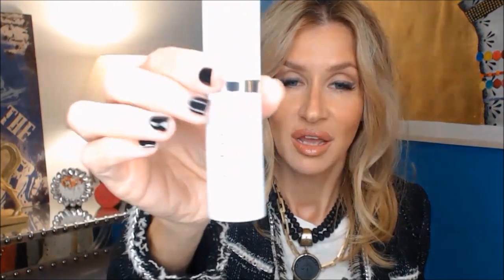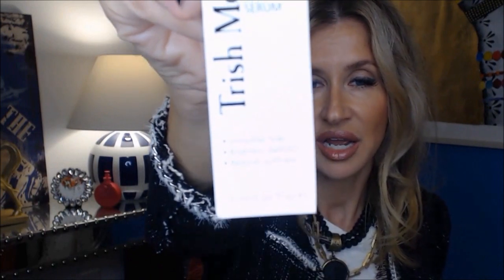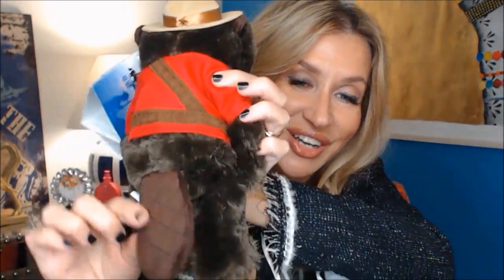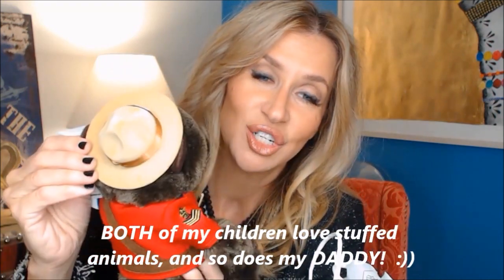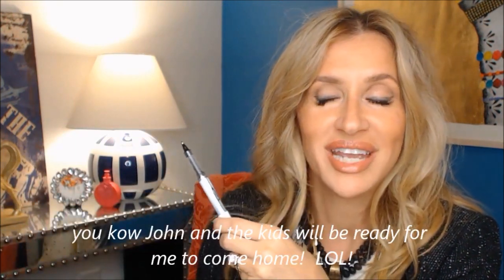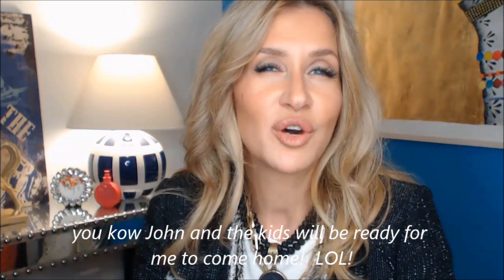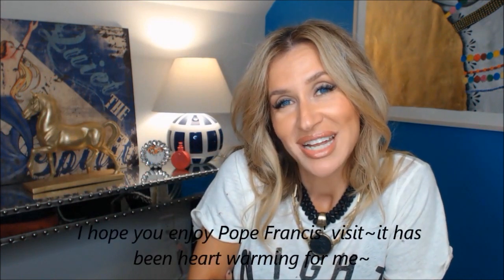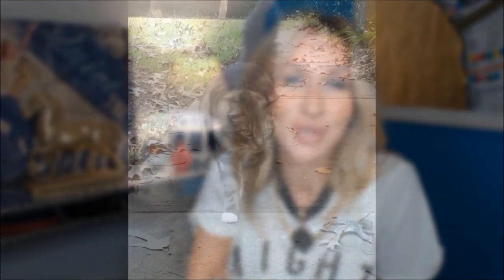Saturday Updates~ Lashes Graphic Tee & Tweed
Call her for Gift with Purchase~ spend $100
call before October 17

NYX Whipped Caviar Lipstick~

Apple IPhone 6s~

Sheila and I will be in Raleigh at Monkee's on October 1~please come say hello!